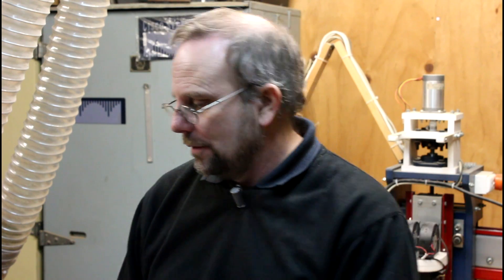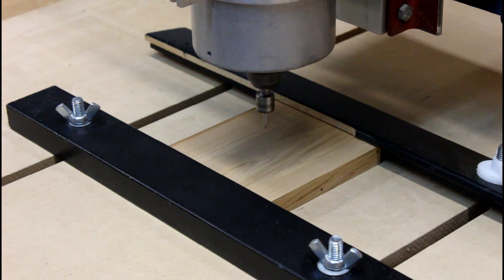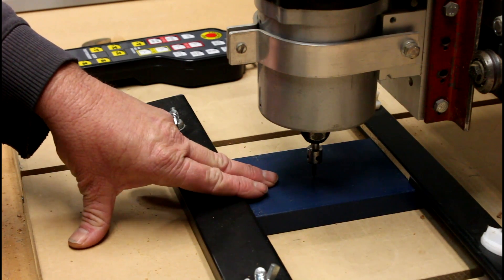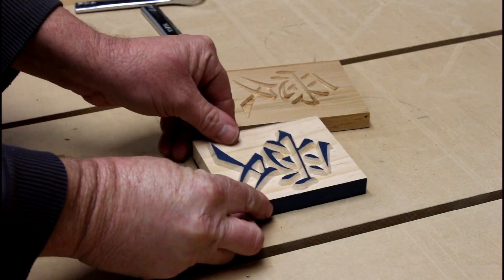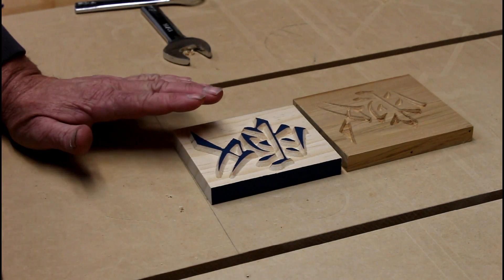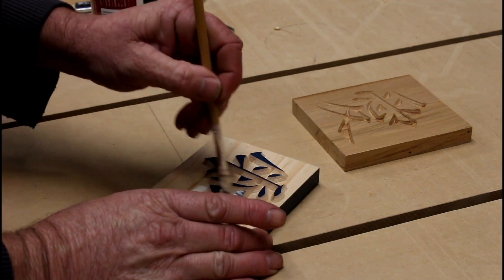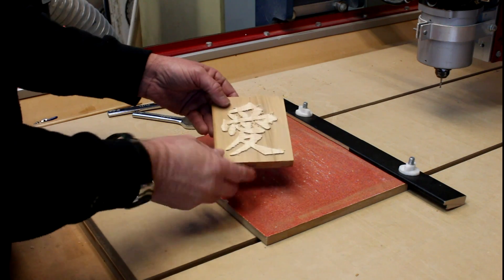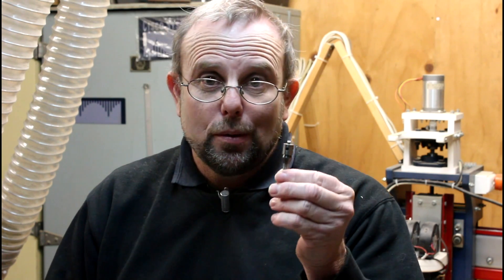VCarve inlay - CNCnutz Episode 59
This is my first attempt at Vcarve Inlaying.
To do this you need to use Vectric VCarvepro to create the toolpaths.
You also need to read and understand the method outlined in the document at the bottom of this post